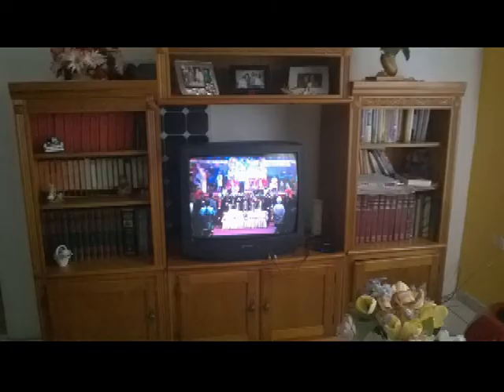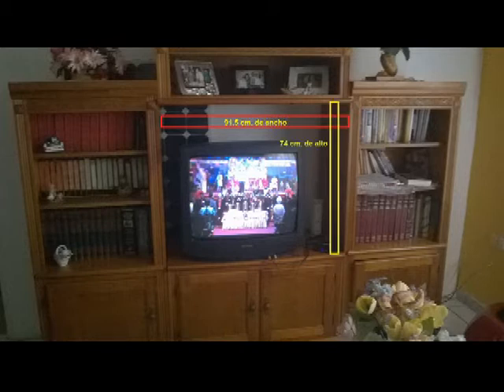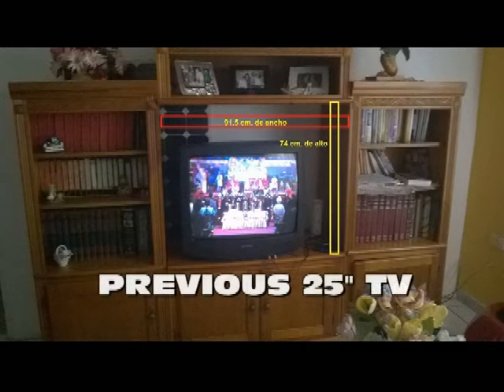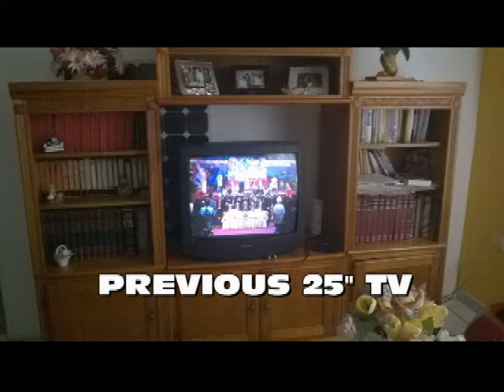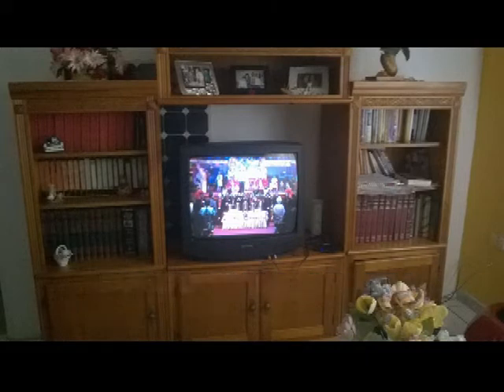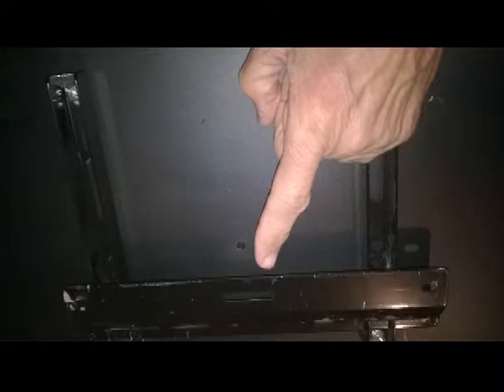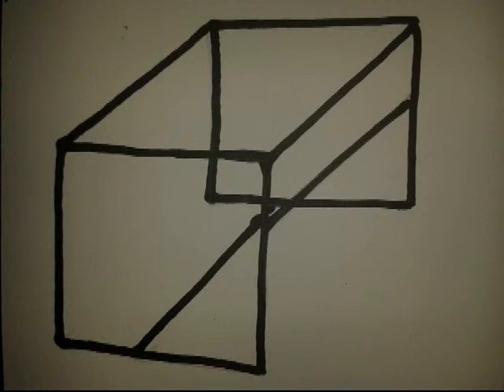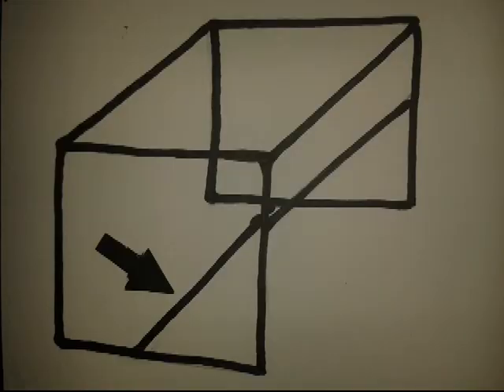Installing a 42 inch flat TV in a small bookshelf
Installing this big screen TV on the narrow bookshelf posed a challenge. I should not harm the bookshelf in any way, and the image must be fully visible, providing mobility for the set, but I was finally able to do it!